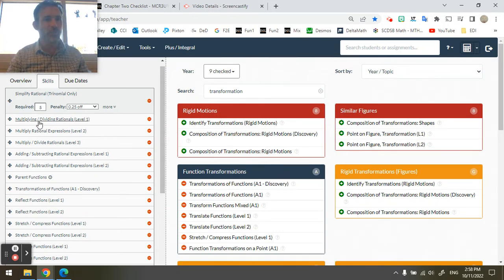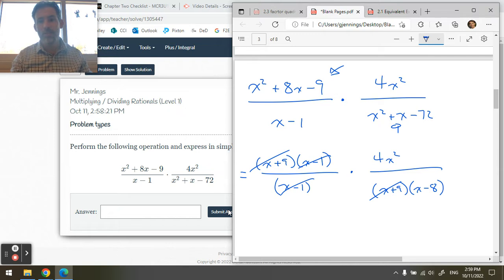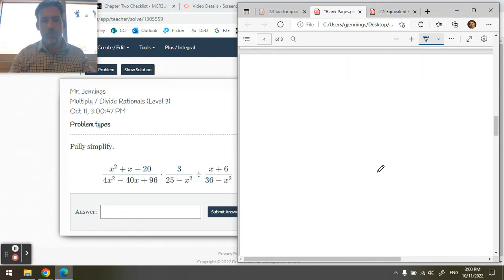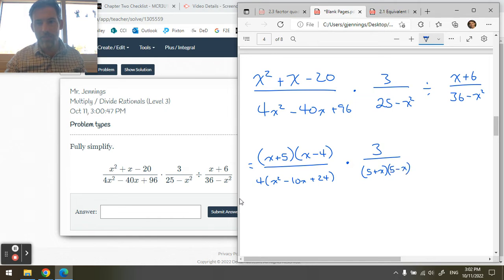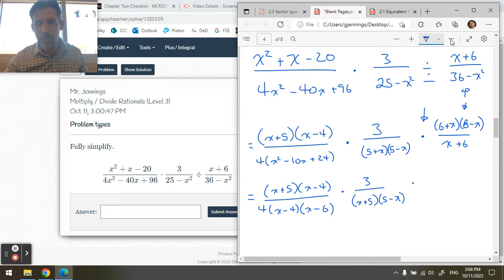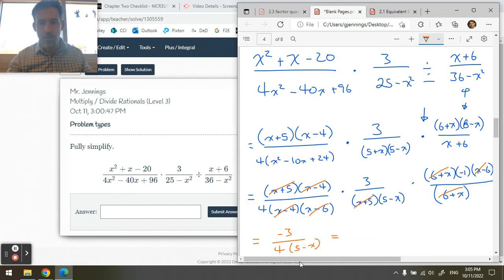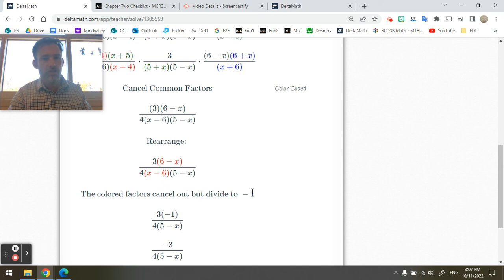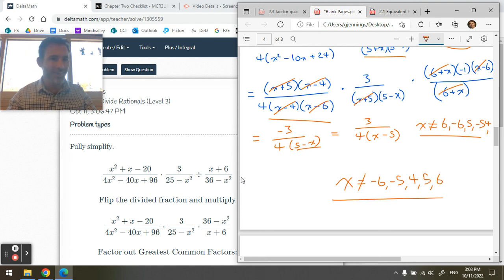Multiply and Divide Rational Expressions Delta Math Walkthrough